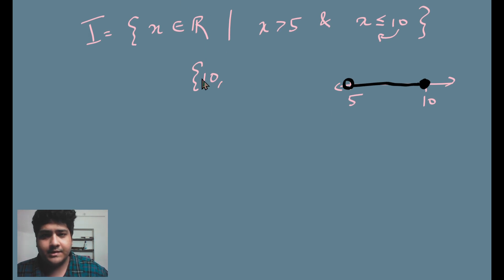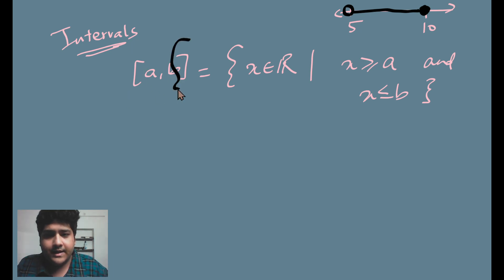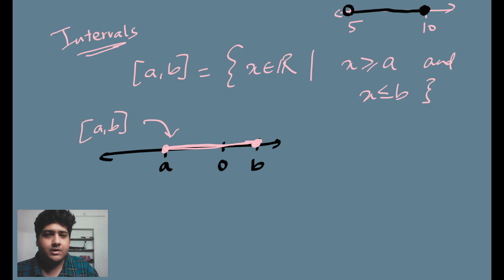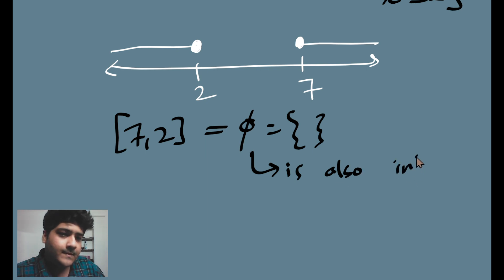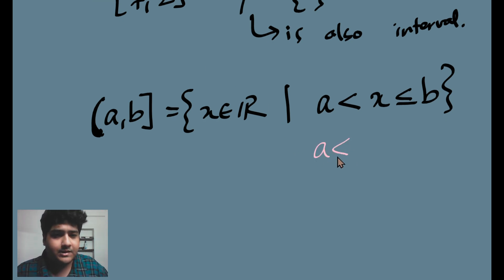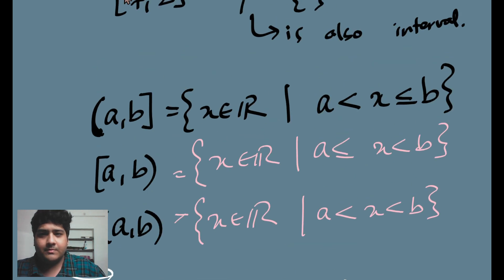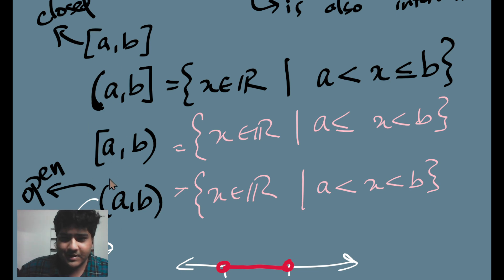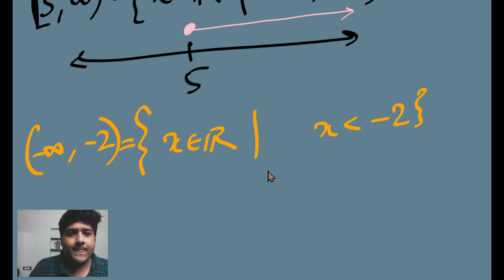Set Theory: Chapter 4 (Intervals as subsets of R)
The last chapter ended with a need for defining new notations for a specific type of subset of R. In this video we define the notion of Intervals.

00:00 Why bother about intervals?
01:43 Definition of Intervals
02:55 Plotting intervals in a number line
03:30 Example [2, 5]
05:10 Is singleton an interval?
07:03 Are null sets intervals?
08:32 Other types of intervals...
11:04 Types of intervals (Terminologies)
12:18 A few other notations to represent intervals
13:03 An idea of infinity (aside)
14:19 Example - representing all reals less than -2
15:00 R as an interval Missed the previous lesson/video?